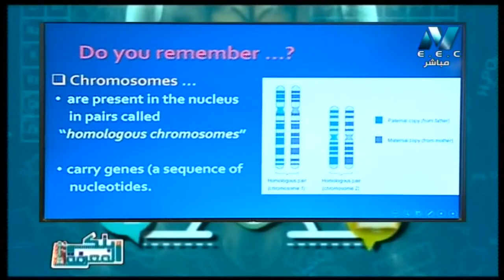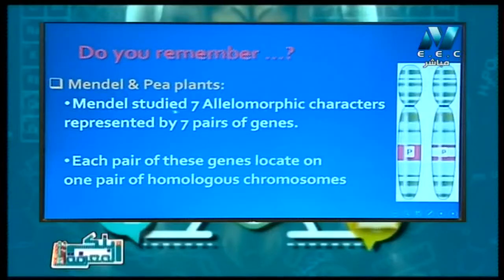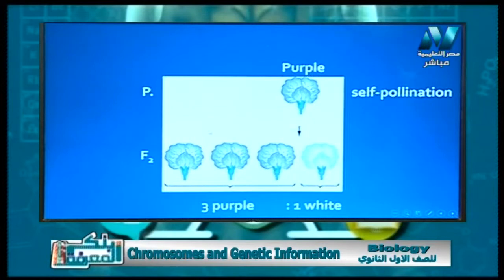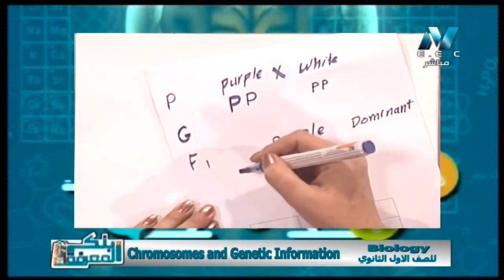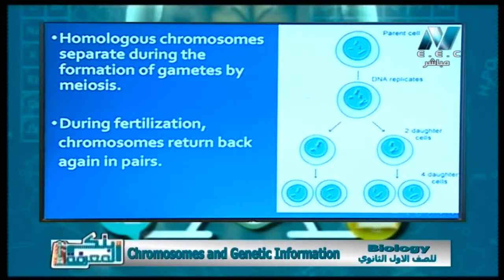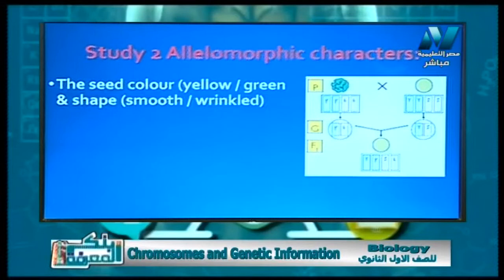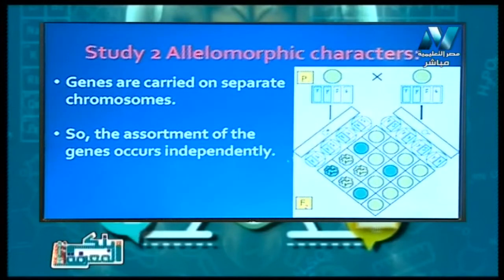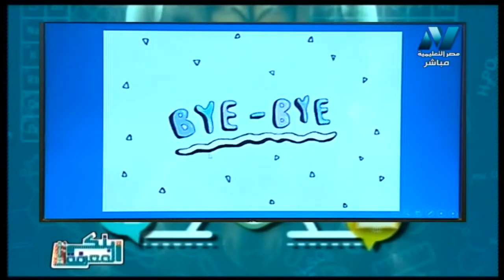أحياء لغات 1 ثانوي حلقة 2 ( Genetics ) أ فيوليت خيري 13-02-2019